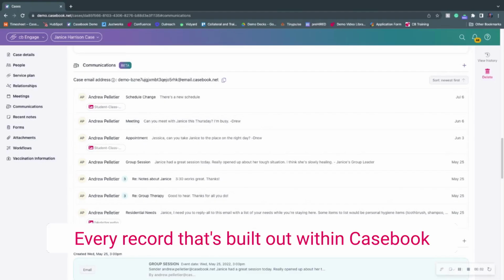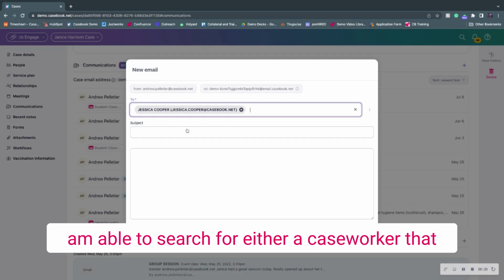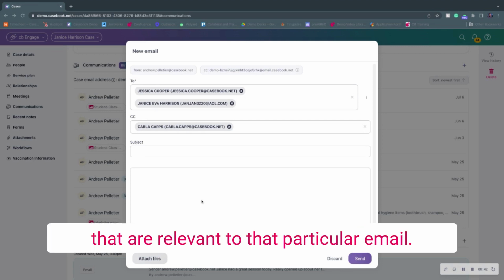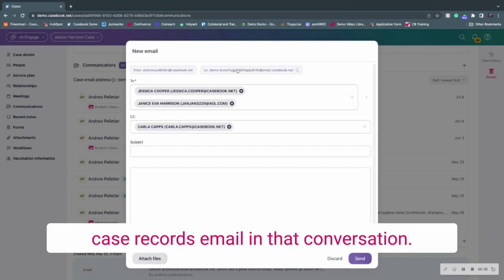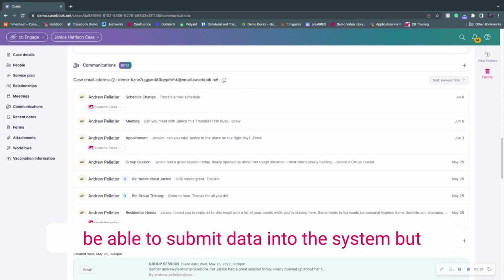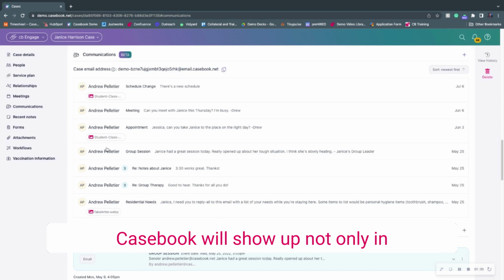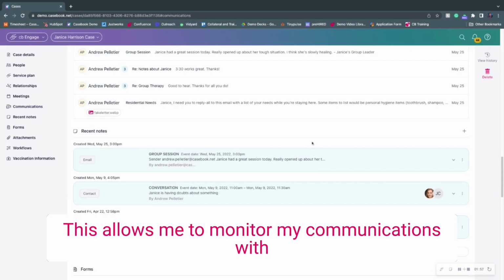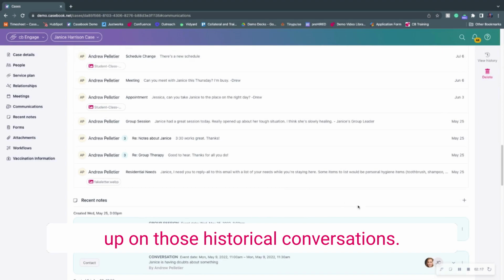Communication Made Easy By Casebook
In this video, we show you how to use the unique email feature in Casebook.

You can easily search for caseworkers or clients and add them to the email list, as well as CC a supervisor if necessary. You can add attachments just like a normal email and the conversation will be saved within the communication section of Casebook.

This feature is also useful for working with volunteers or outside parties who need to submit data but shouldn't have access to the full system.

Casebook Resources: Casebook.net/casebook-connect